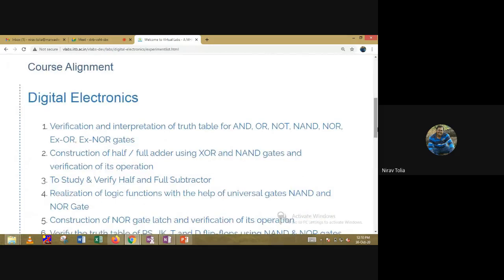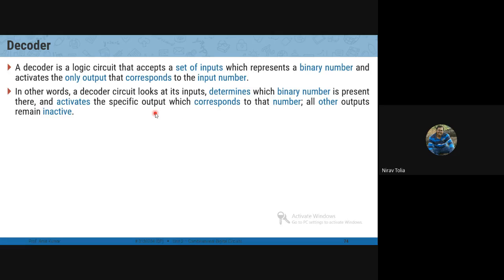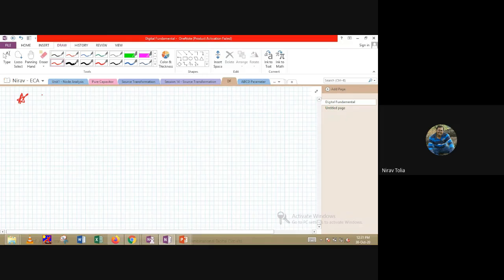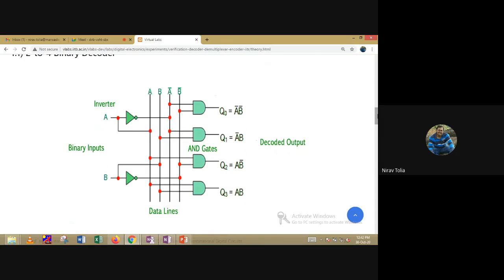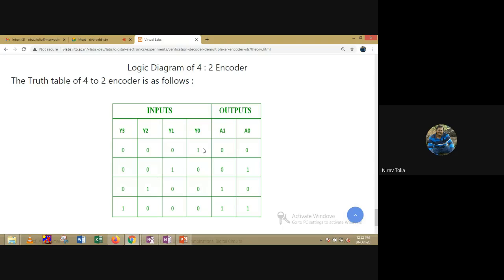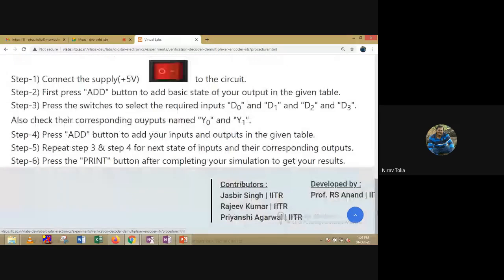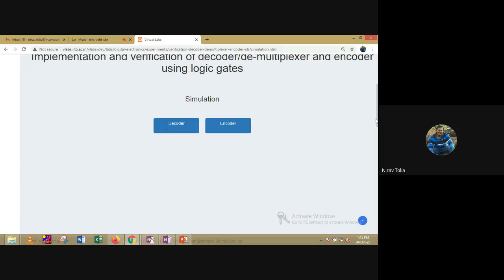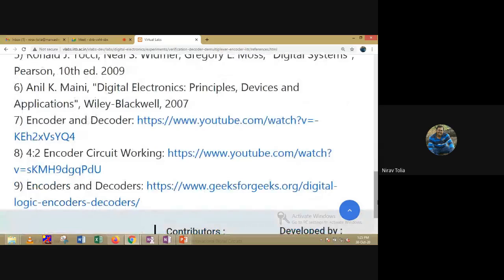EC1 B DF Exp 8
Encoder and Decoder